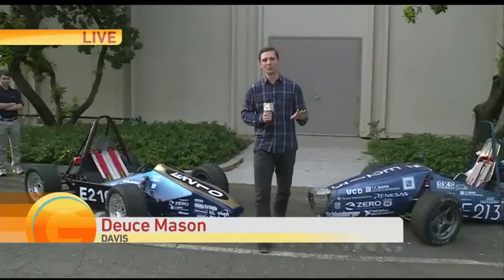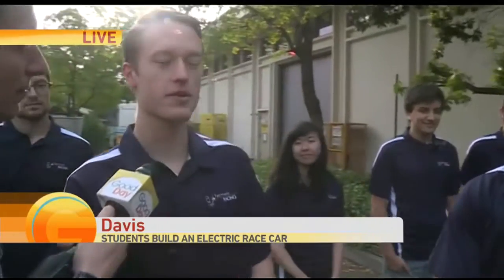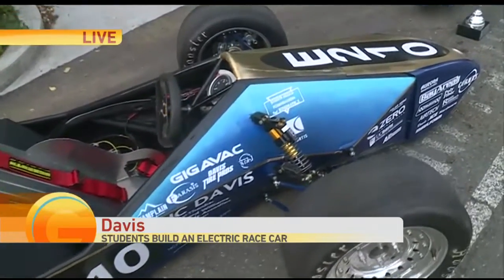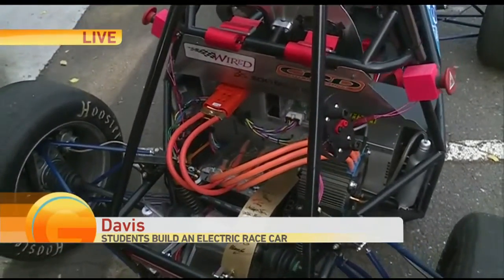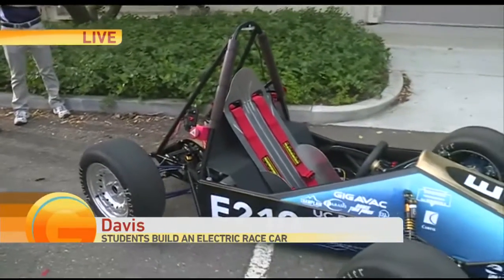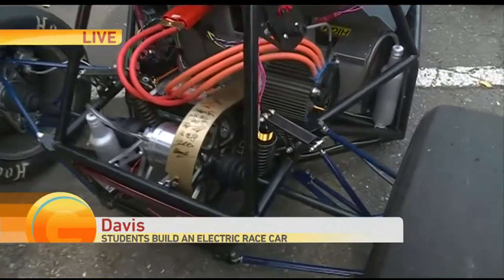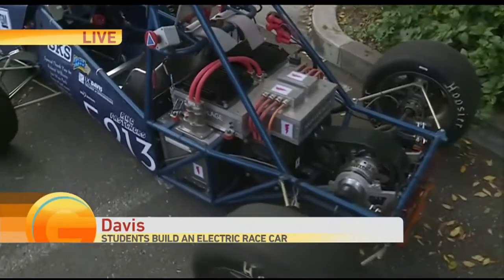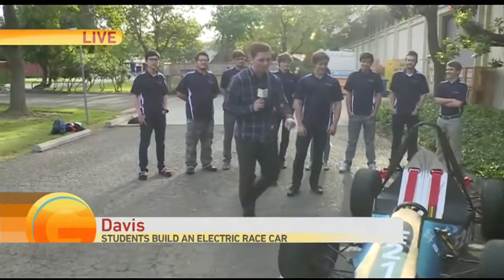Students Build Electric Car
After making its debut at picnic day, the UC Davis Formula Racing Team is hitting the national track with their new electric vehicle.